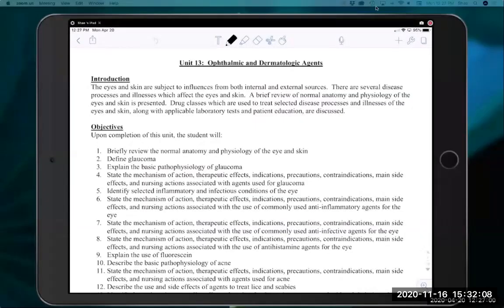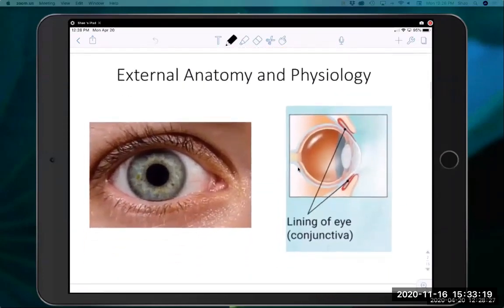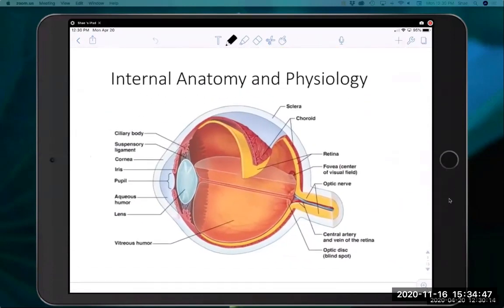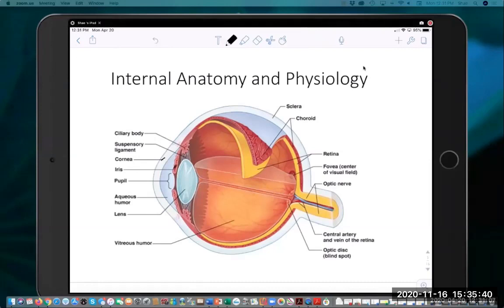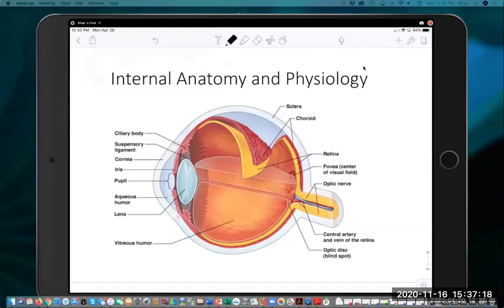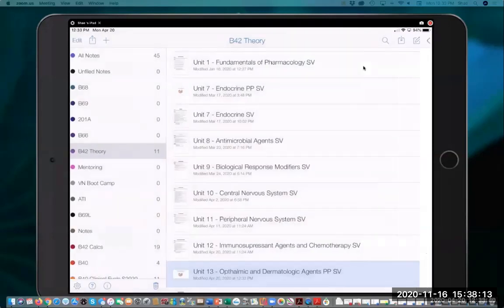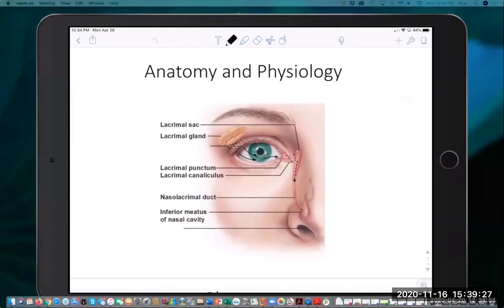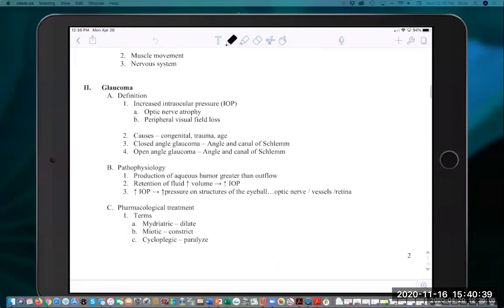Unit 13 - Eye Anatomy and Physiology